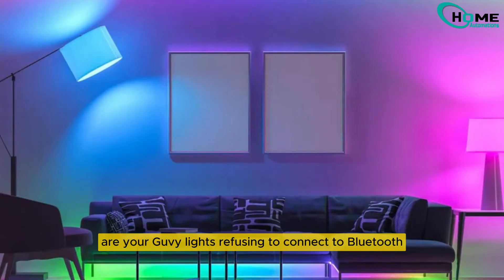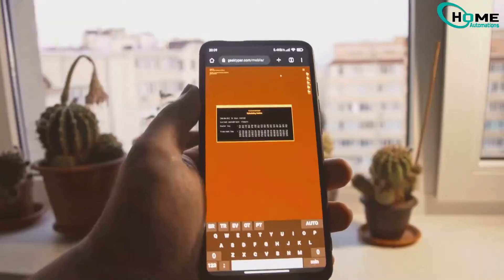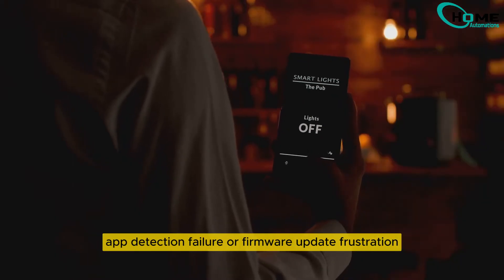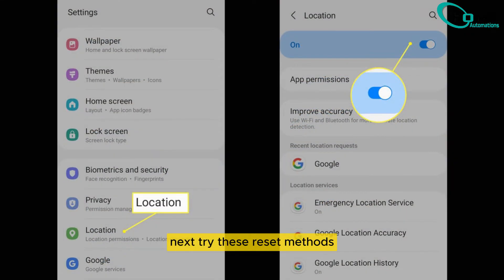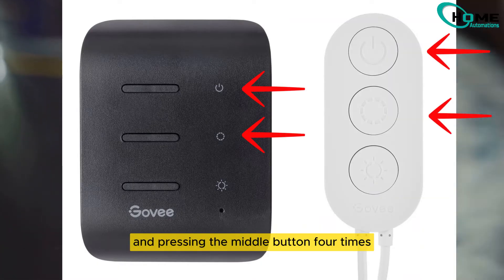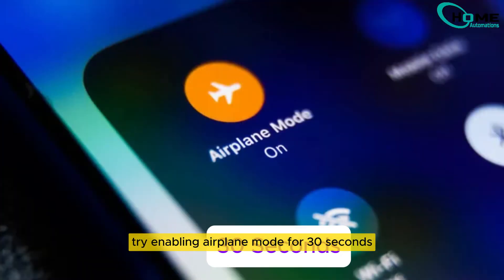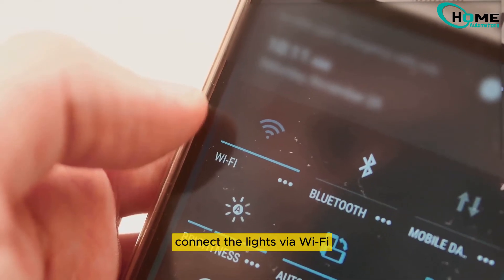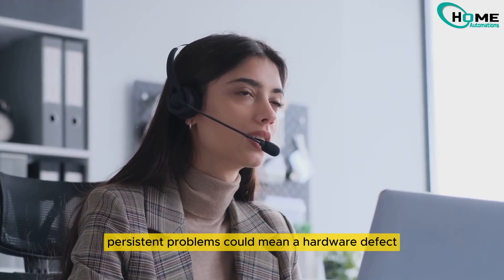How to Fix Govee Lights Not Connecting to Bluetooth: Troubleshooting Guide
Is your Govee light setup driving you crazy with Bluetooth connection issues? In this quick 2-minute troubleshooting guide, we’ll walk you through simple yet effective steps to get your Govee lights back online! From basic resets to advanced tips like toggling Airplane Mode and using Wi-Fi for firmware updates, our comprehensive solutions cover all common problems such as app detection failures and sync center errors.

OUTLINE:

00:00:00 Govee Lights Bluetooth Troubleshooting Guide